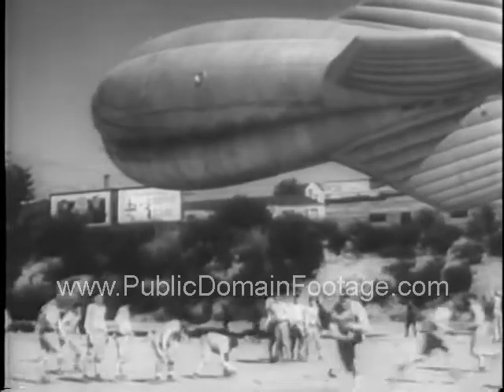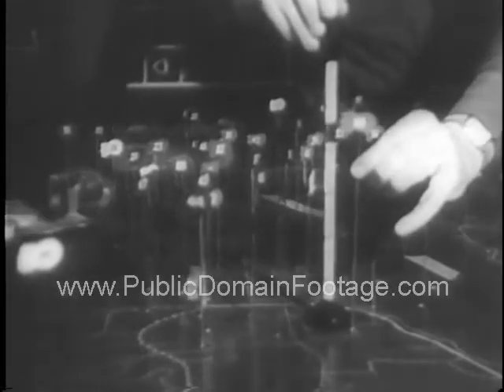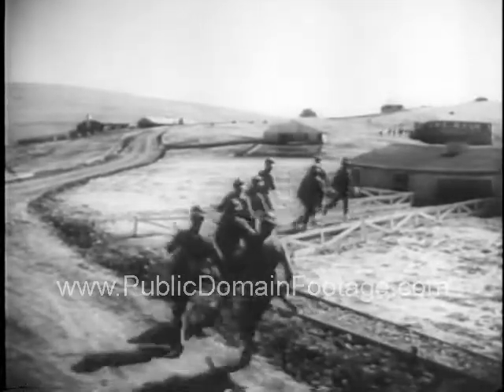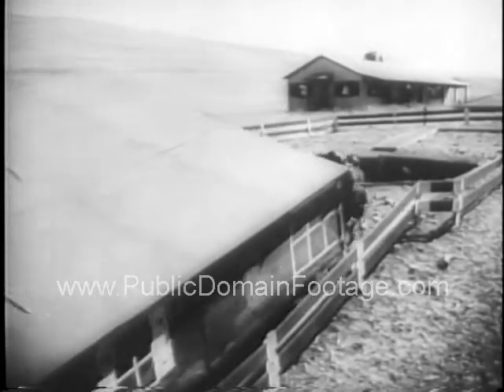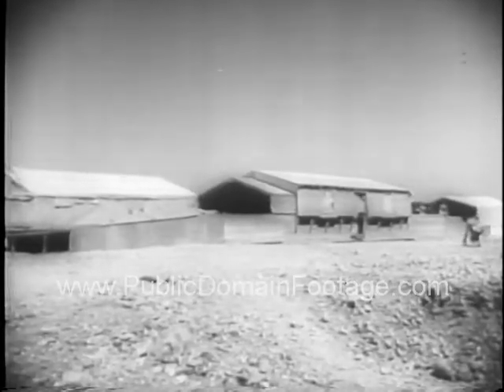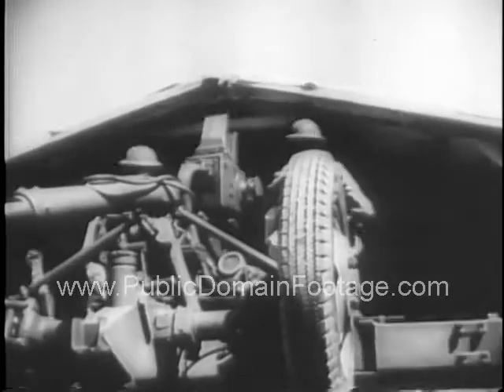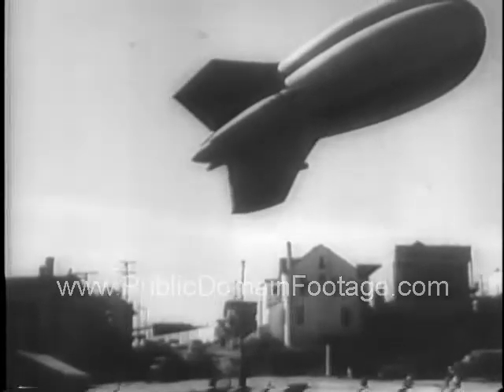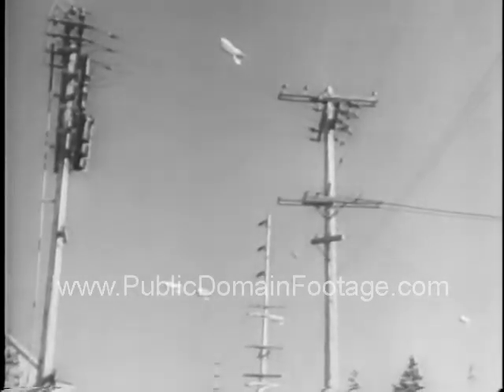Giant Balloons and Camouflaged weapons used in Pacific Coast Defense PublicDomainFootage.com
Giant Balloons and Camouflaged weapons used in Pacific Coast Defense during WWII

This is a low-resolution sample. Watermark does not appear on master. Total buyouts. No licensing hassles. Lowest rates on newsreels, archival stock footage and contemporary stock footage packages. Everything from the historical to the hysterical. If we don't have it we'll personally search the National Archives for you.